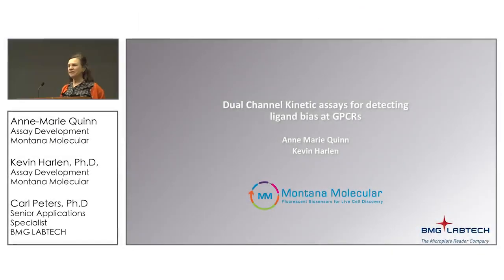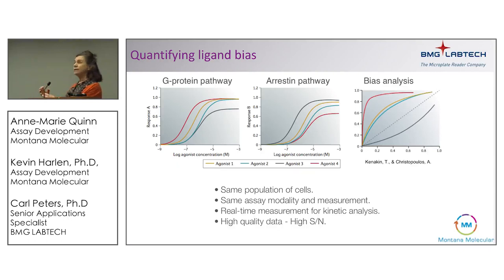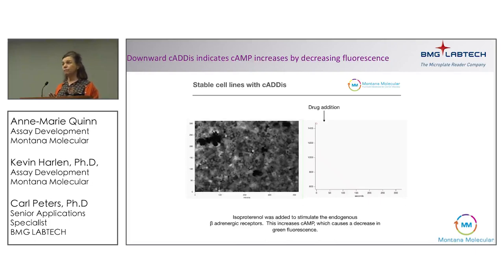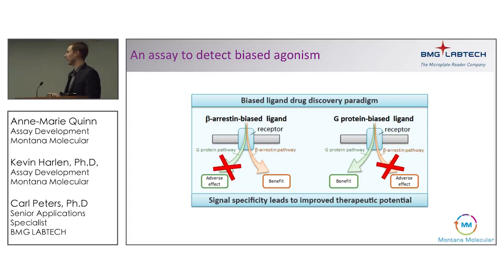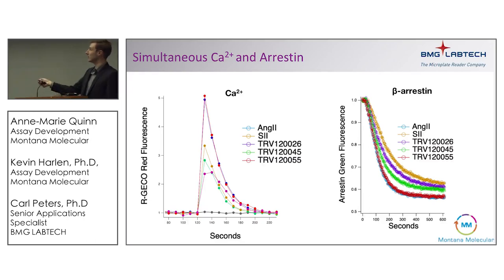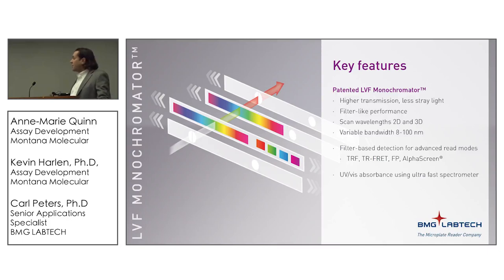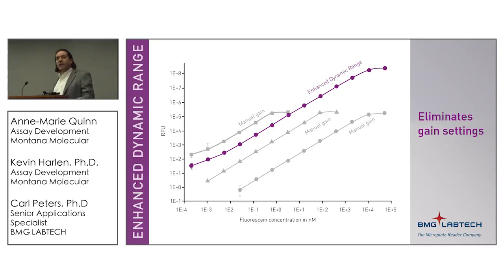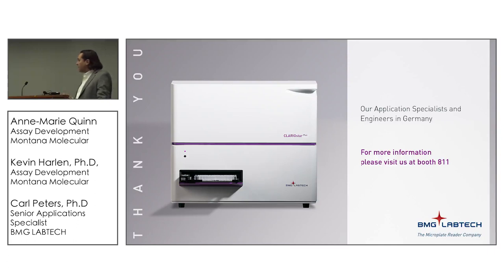Dual Channel Kinetic assays for detecting ligand bias at GPCRs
In this tutorial from SLAS 2019, Montana Molecular describes a new approach that takes advantage of the dual channel fluorescence detection capability of the BMG CLARIOstar plate reader to introduce an efficient and practical method to simultaneously measure kinetic responses of both arrestin and G-protein second messenger signaling.